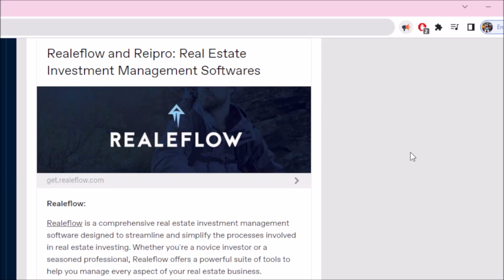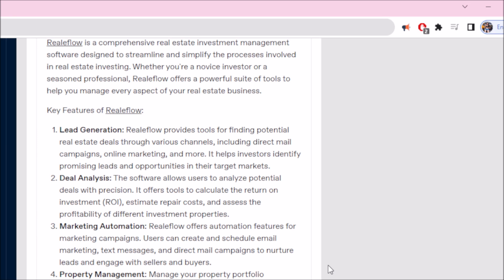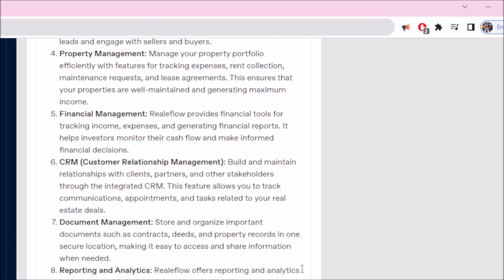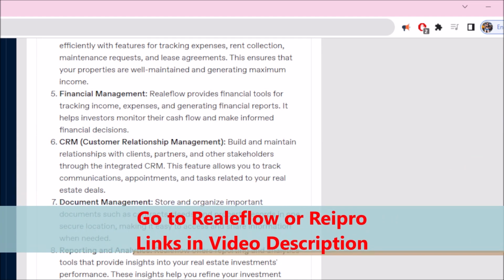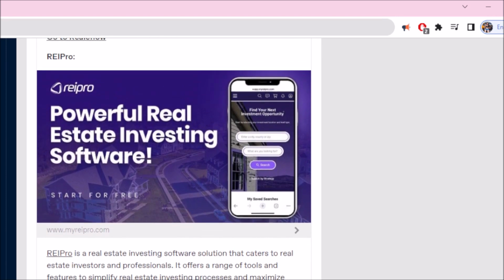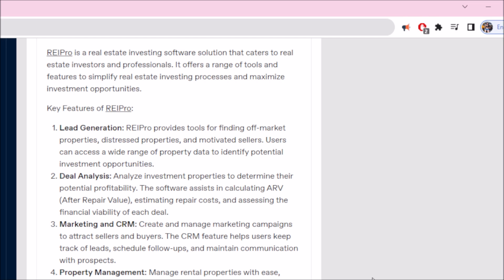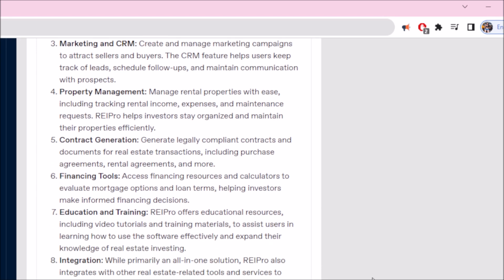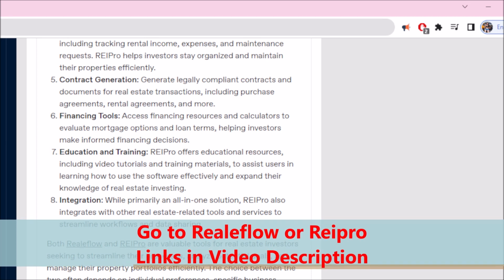Realeflow and Reipro | Best Real Estate Softwares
Realeflow and Reipro | Best Real Estate Softwares, Realeflow & Reipro